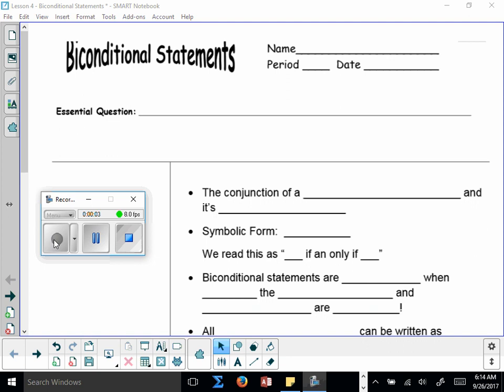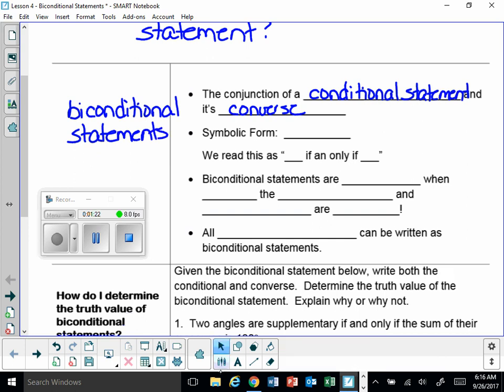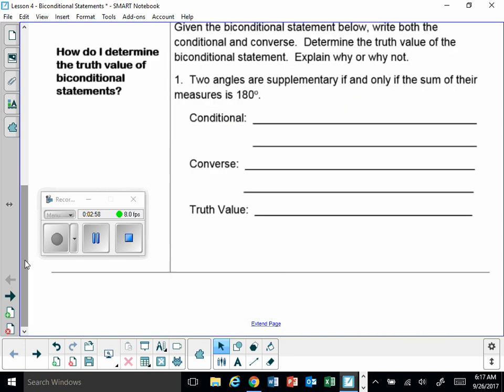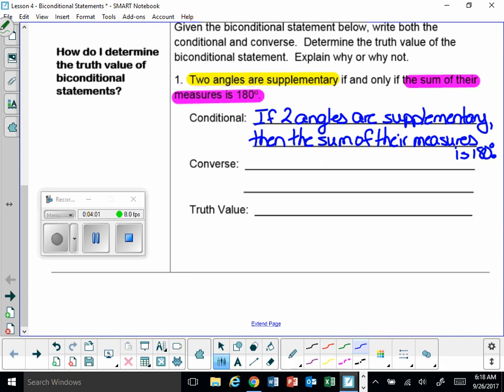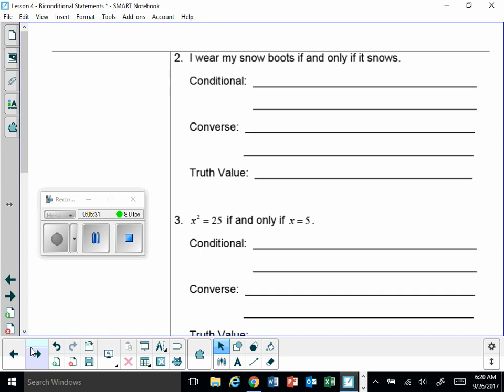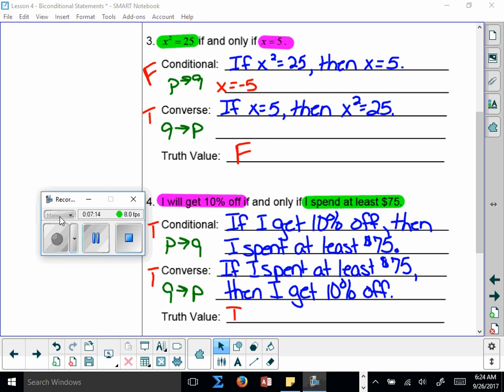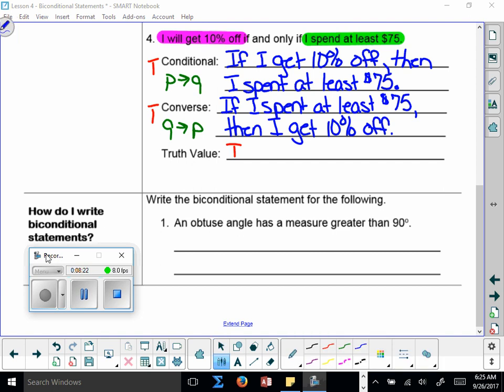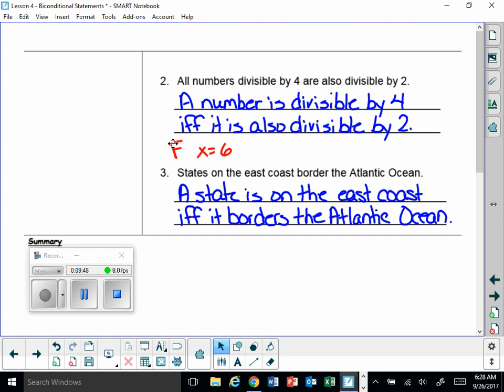1718 Lesson 4 Biconditional Statements Notes